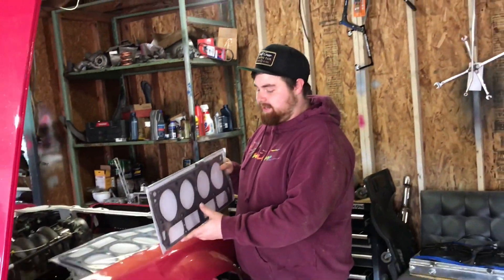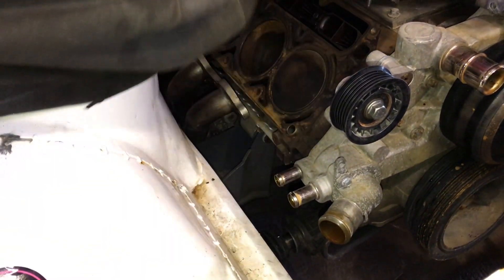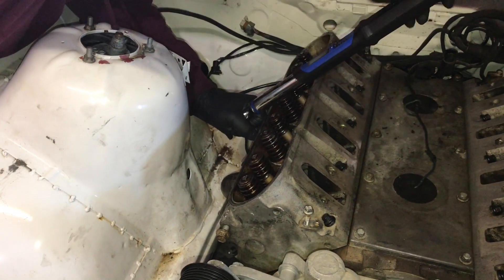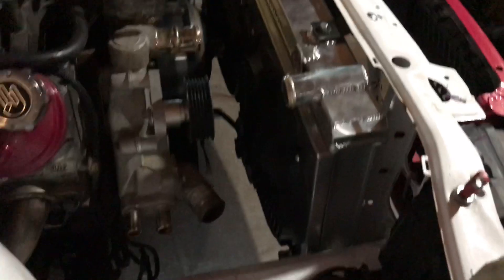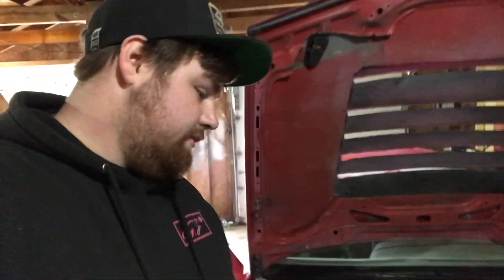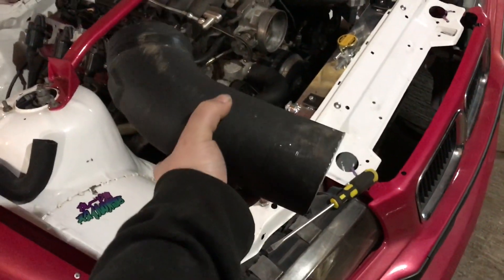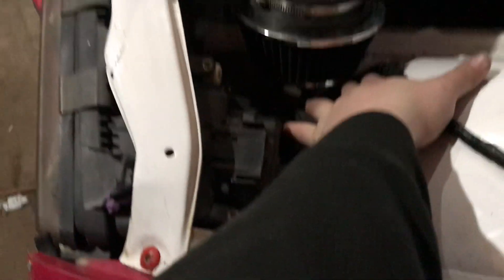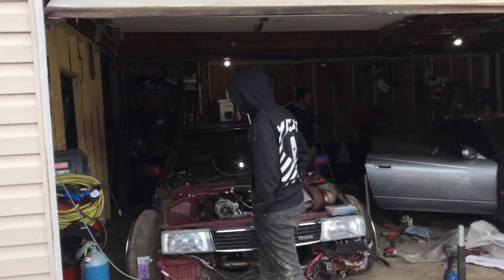LS Swapped E36 gets a full new cooling system!!